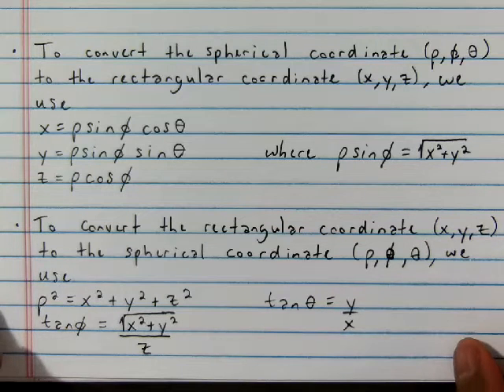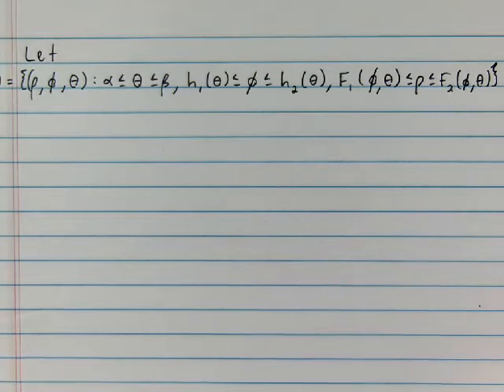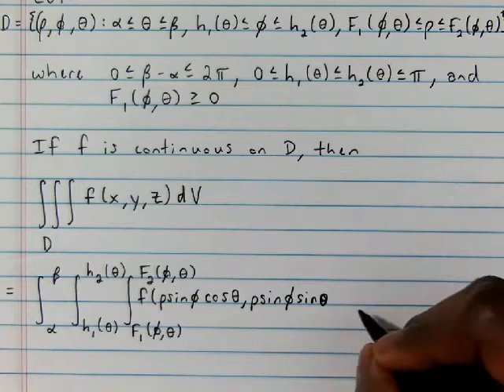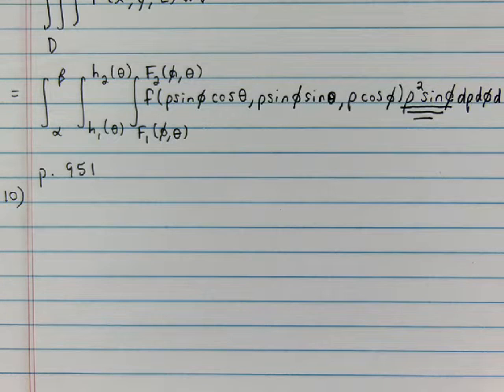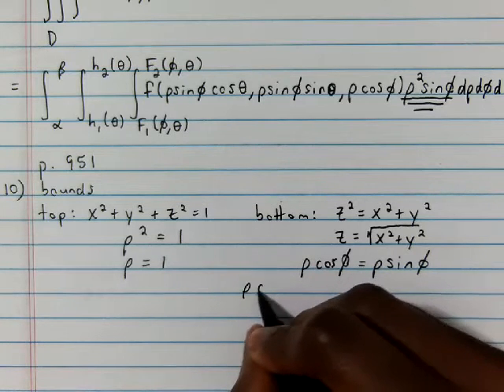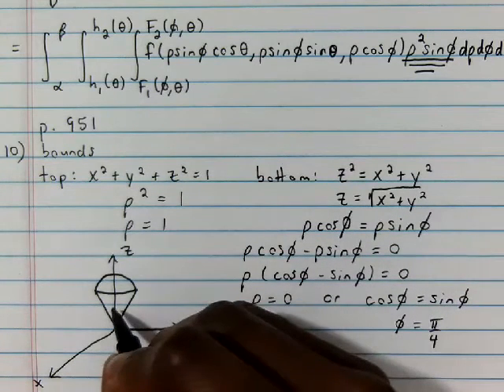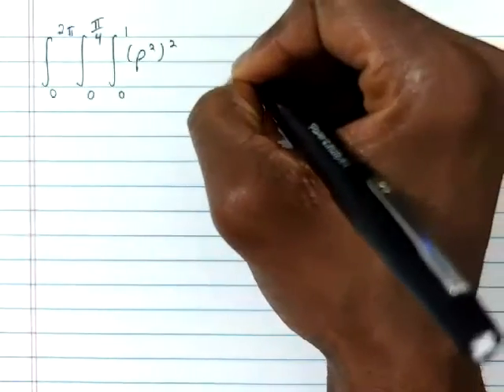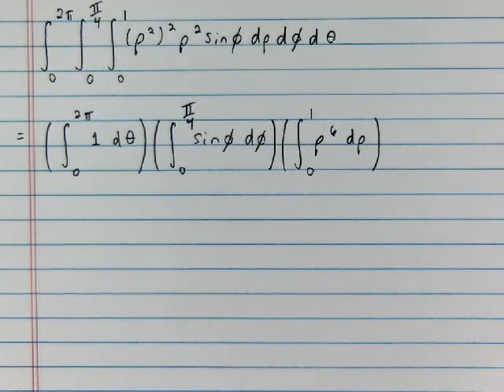14.6 Triple Integrals in Spherical Coordinates Part 2